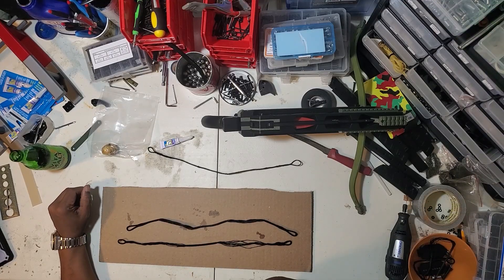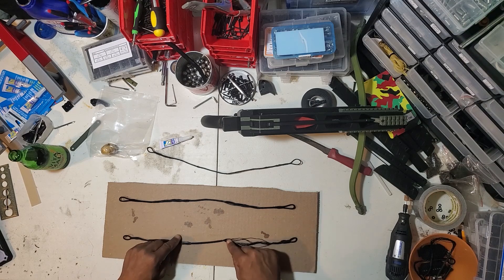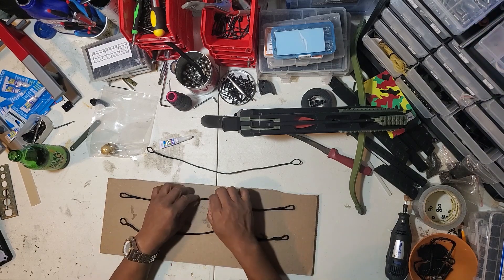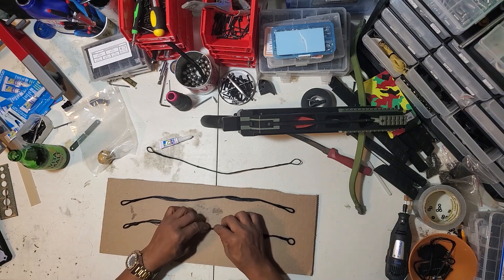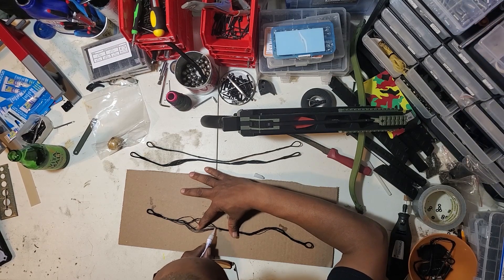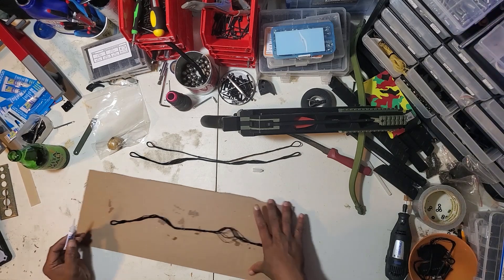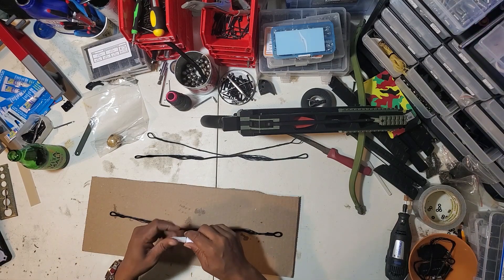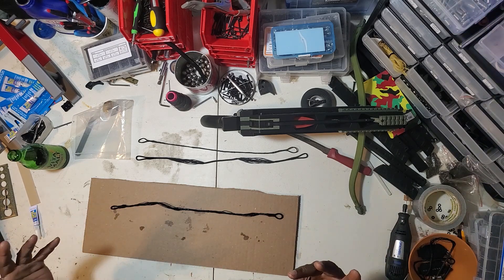How to prepare and maintain your mini/pistol crossbow string.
A detailed DIY step by step guide on how to get pistol crossbow string ready for use with the Sling hammer, Mini Adder v2, Trinity extreme bow etc.
Thing needed
super/crazy glue,
 beeswax/ rail wax